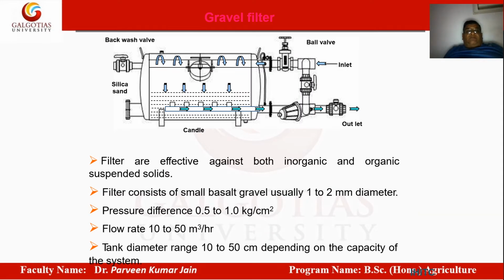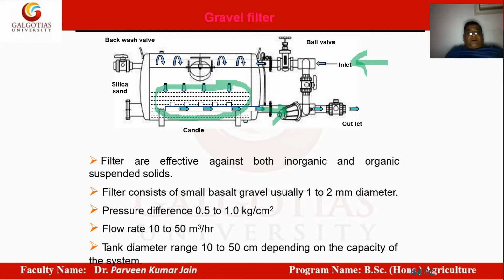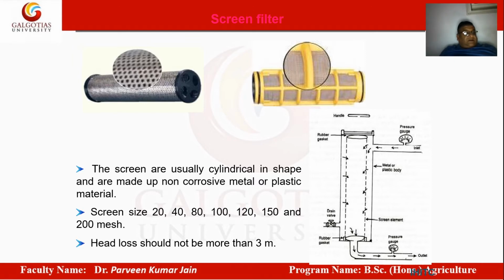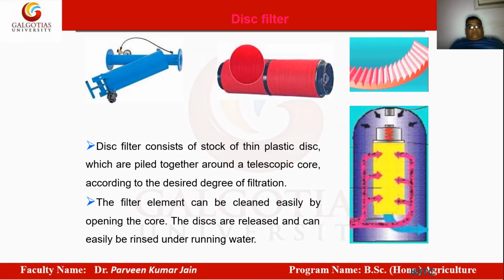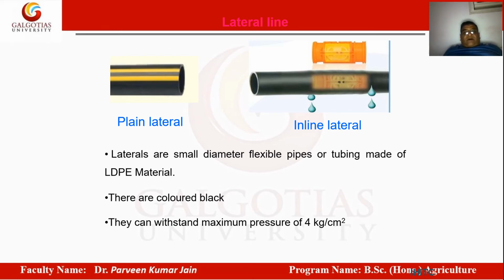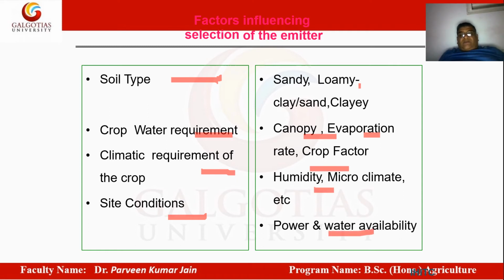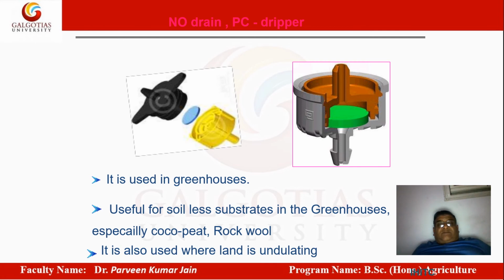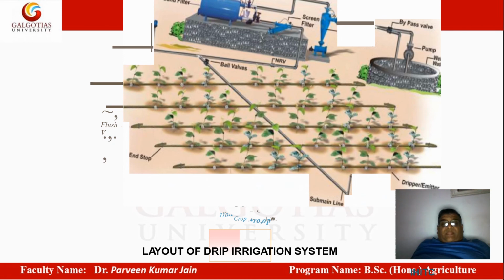AGRI3012, PROTECTED CULTIVATION AND SECONDARY AGRICULTURE :filter System